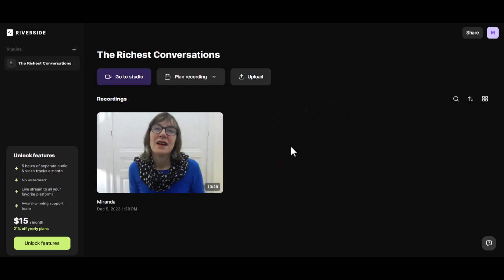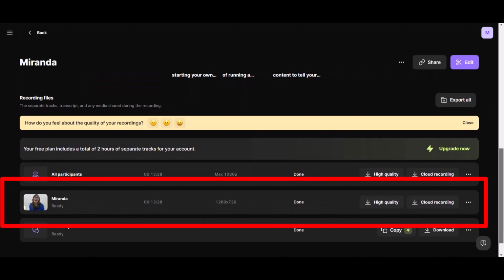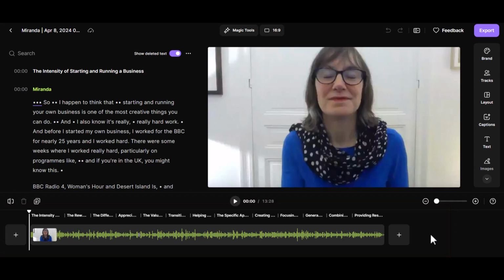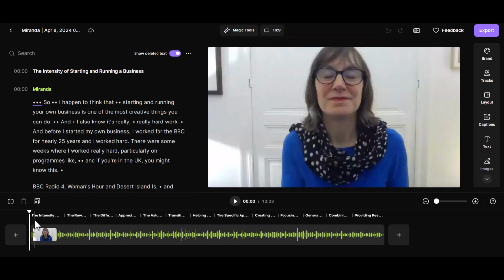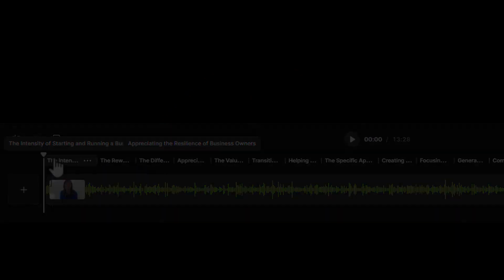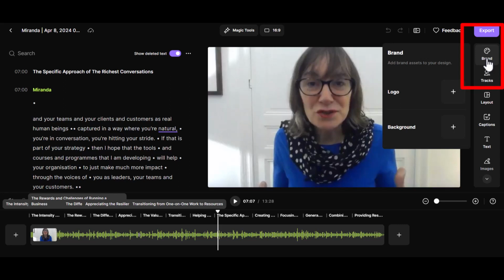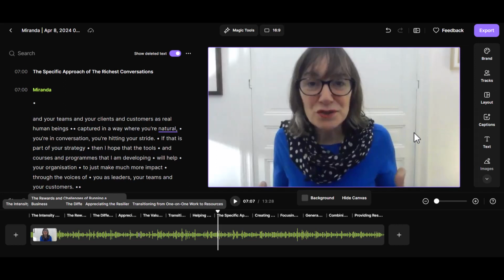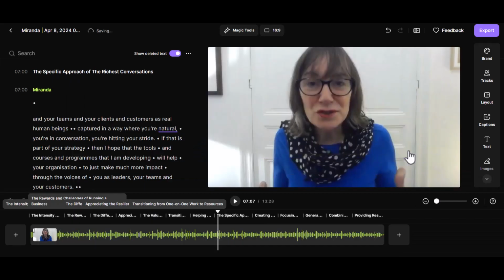Introduction to the different parts of the video editor in the free version of Riverside FM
This video takes you on a quick tour of the different elements within the editor:

1 - Transcript
2 - Timeline and play head
3 - Playback video
4 - Menu of extras: captions, layout, text, images etc

It’s for you if:
• you are new to video editing in general and/or
• you are new to the free Riverside FM video editor and
• you’re serious about marketing and want smarter ways to create video content by recording short conversations with your clients, colleagues and contacts.

I call these ‘The Richest Conversations’. I use my live broadcasting background to help marketers and business founders to lead their own chats and turn them into content that will help their organisations to grow and make more impact.